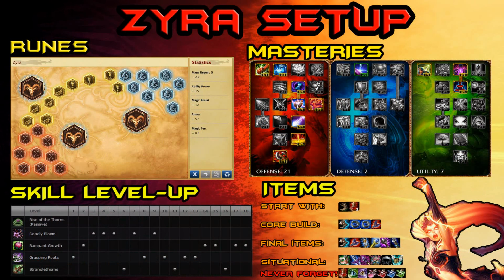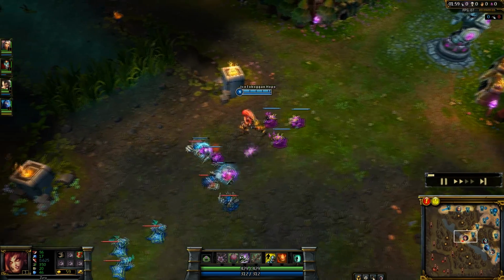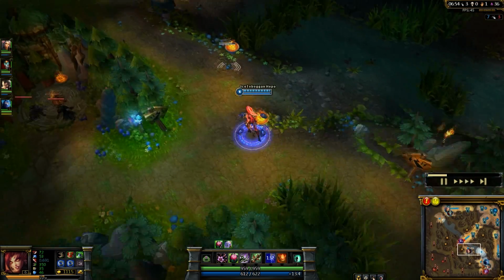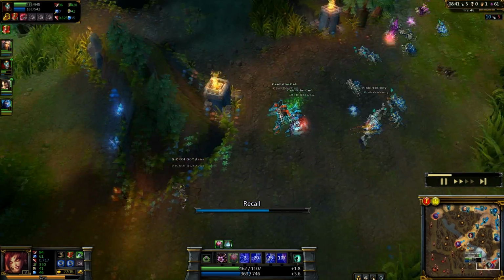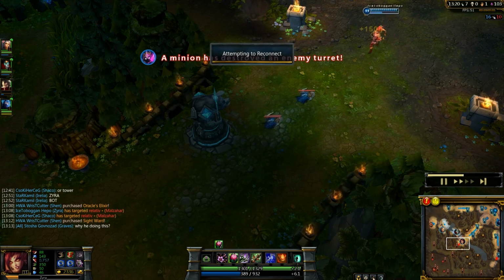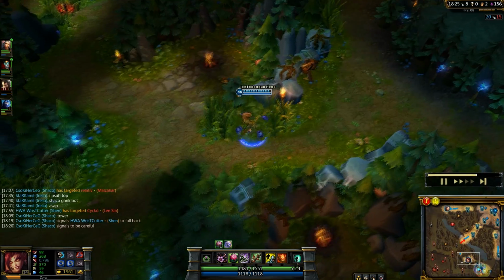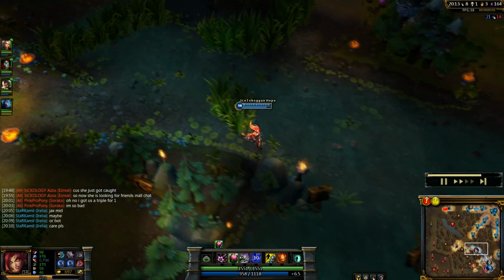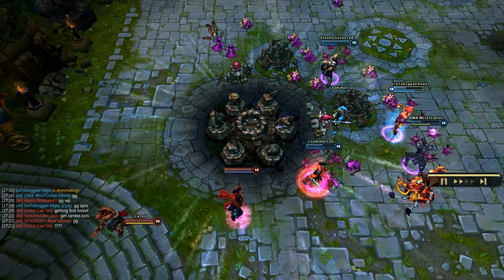Zyra 2200 ELO Ranked Game Commentary + Setup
► My second full-game commentary including the optimal setup as well!
NOTE: The video couple times goes black for around 10 seconds. I have no reason whats behind this cause and will apologise (though you can still hear the commentary) Despite these little matters hopefully you enjoy learn how-to Zyra ! :)

► Healer - Higher Grounds